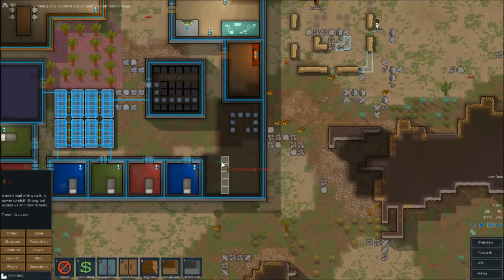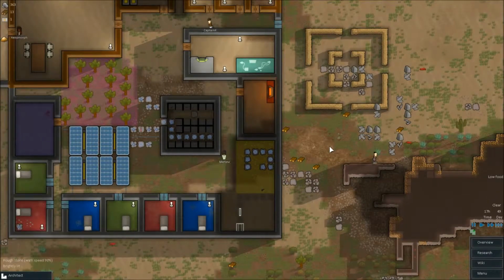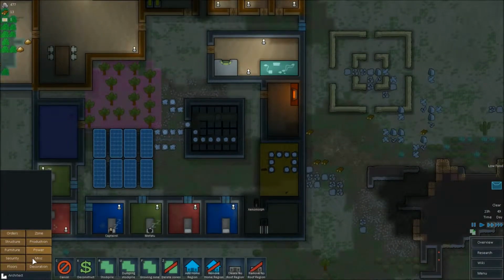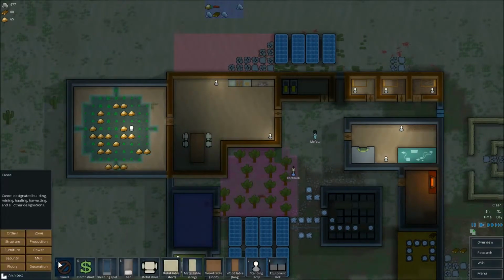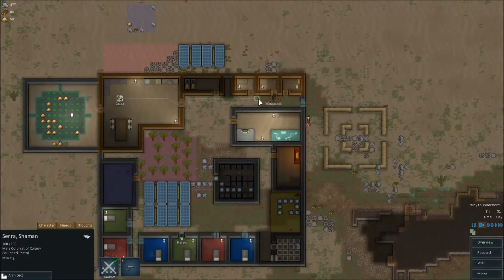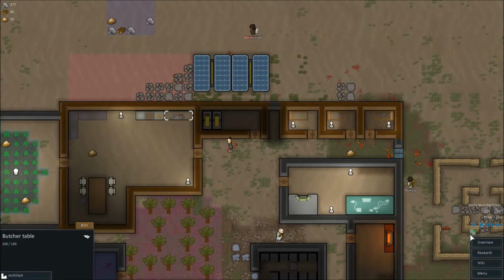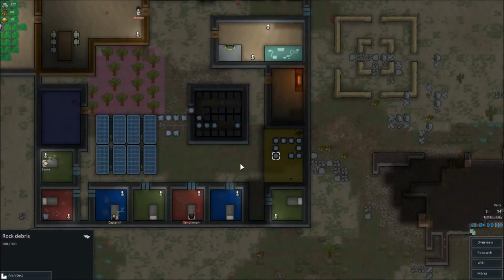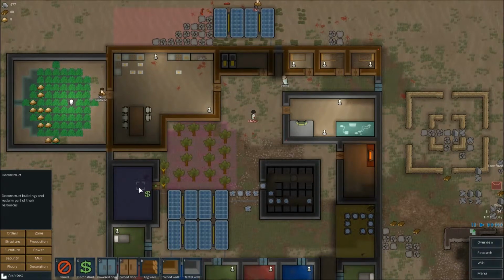Rimworld Tale of 3 Friends part 10